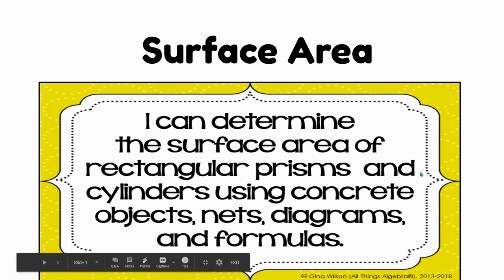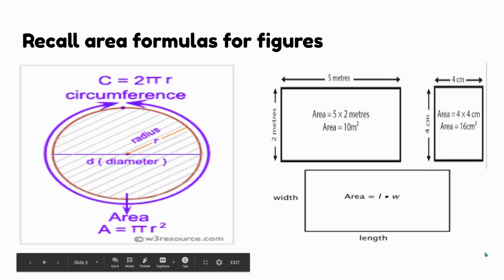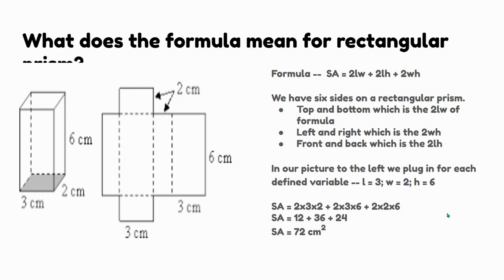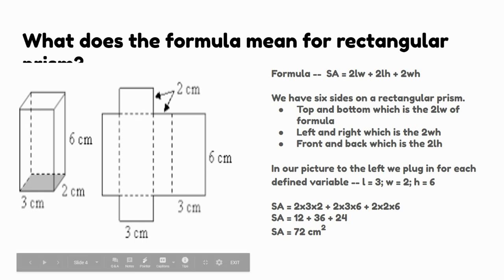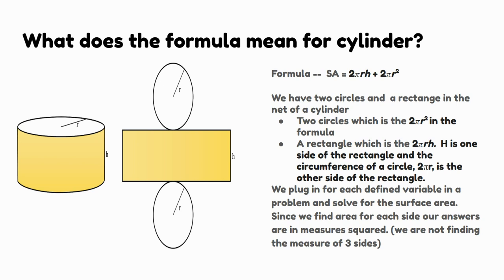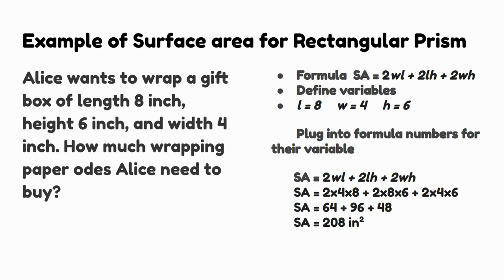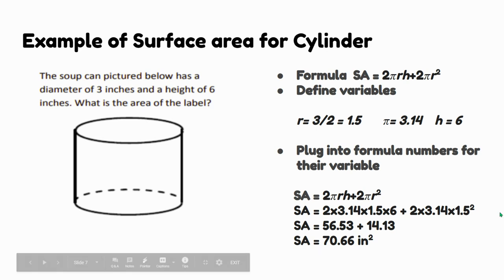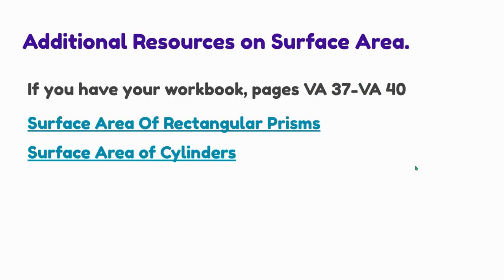Untitled: Apr 17, 2020 1:13 PM